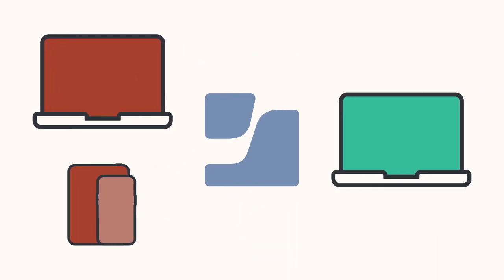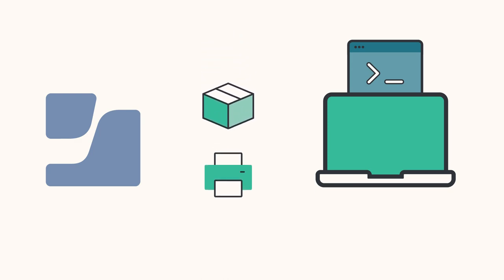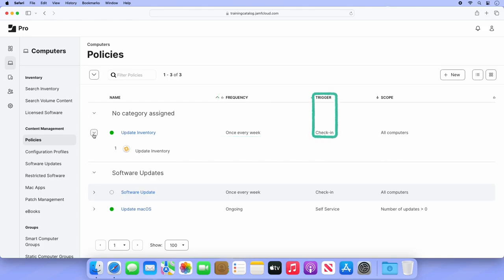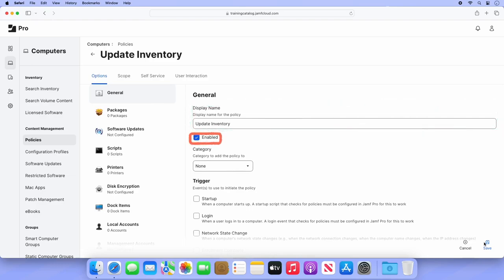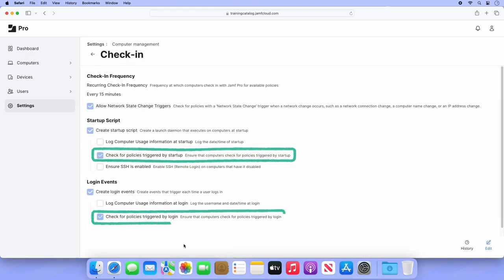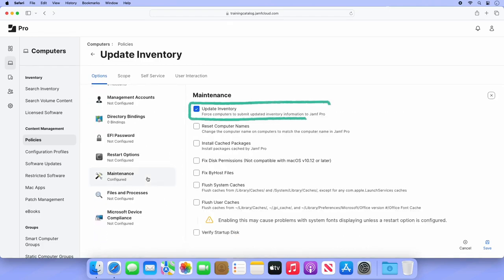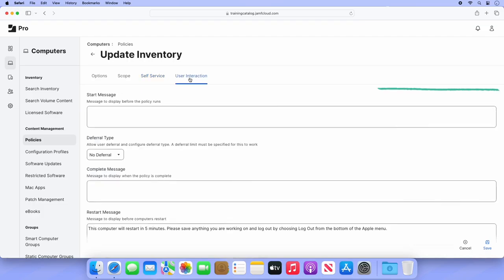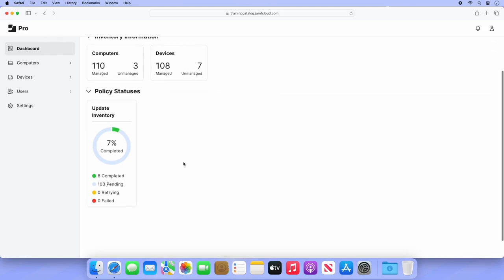Lesson 21： Policy Overview ｜ Jamf 100 Course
Policies can be run on managed computers using Jamf Pro

Common management tasks available with policies include

Installing software packages

Running scripts

Adding printers

The jamf binary is used to run policies and does not require the Apple Push Notification service APNs

One policy is configured by default in every new instance of Jamf Pro Update Inventory

This policy determines computer inventory collection frequency

Policies consist of four fundamental components

Content configured payloads

Trigger when the policy is configured to run

Execution Frequency how often the policy runs

Scope the computersusers for which the policy is configured to run

Policies can be configured to run automatically made available in Jamf Self Service or both

Jamf Pro keeps logs to monitor the userscomputers for which a policy has run is pending or has failed

Flushing the most recent log entry for a usercomputer allows the policy to be run again at the next trigger event

Policies can be added to the Jamf Pro Dashboard a tool that allows administrators to easily monitor the status of many policies at once

What are the four fundamental components of a policy

What part of the Jamf Management Framework facilitates the use of policies on an enrolled computer

Can a policy be configured to run automatically and made available in Self Service

Practice
Navigate to Computers  Policies

Create a new policy

Configure the policy

Trigger Recurring Checkin

Execution Frequency Once per Computer

Scope Deploy to a test computer enrolled in your Jamf Pro instance

Click the Maintenance payload and configure

Update Inventory Deselected

Reset Computer Names Selected

Save the policy

Verify the policy has run by checking the policy log in Jamf Pro